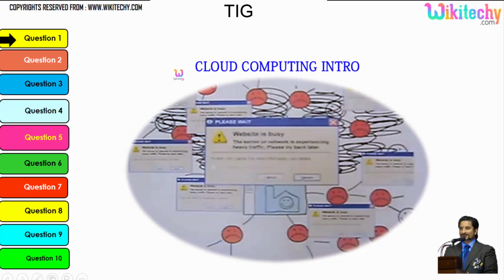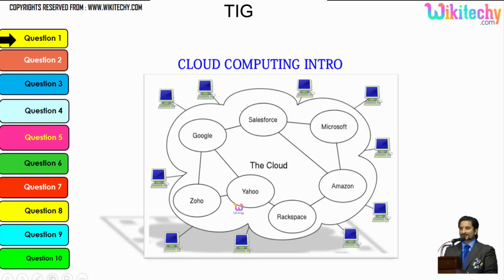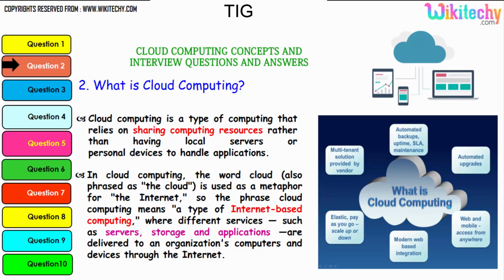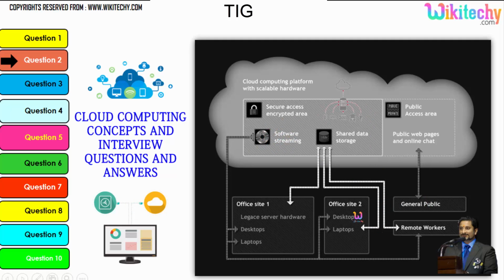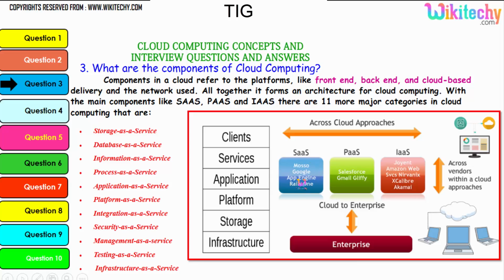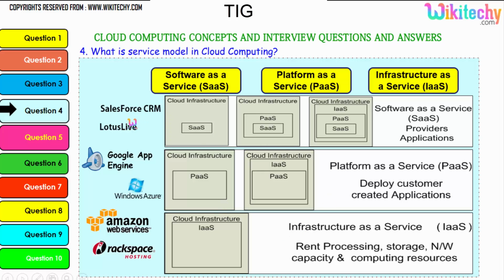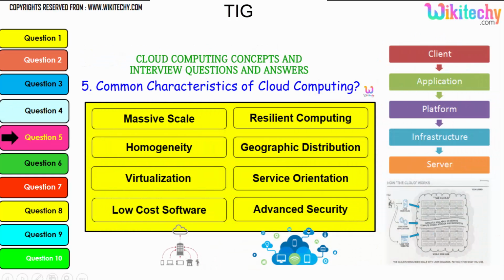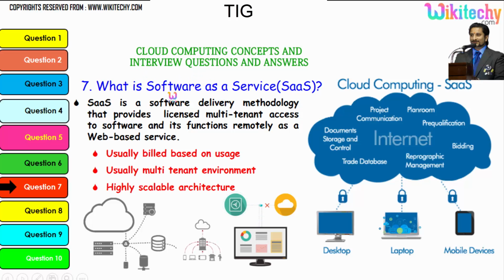TIG top most important interview questions and answers for freshers / experienced online Videos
TIG  top most important interview questions and answers for freshers / experienced online videos tips tutorials Lecture

cloud computing lectures
cloud computing projects
cloud computing and microsoft azure tutorial for beginners - introduction - part 3
cloud computing and big data
a secure cloud computing based framework for big data information management of smart grid

cloud computing basics for beginners
cloud computing business
cloud computing ca final
cloud computing career
cloud computing certifications
cloud computing classes
cloud computing complete tutorial
Cloud Computing - Full Concept
Cloud Computing Tutorial for Beginners - 1 | AWS Tutorial
Cloud Computing Best Animation
Differences Between Cloud Computing and Virtualization
Cloud Computing Fundamentals
Le cloud computing
Microsoft Azure Cloud Service Basic
azure cloud service tutorial
what is microsoft azure cloud service
azure cloud services pricing
azure cloud service vs virtual machine
azure cloud services vs websites
azure cloud service vs app service
azure cloud service classic
azure cloud service worker role
Architecting Microsoft Azure Solutions

interview body language
interview conversation
interview communication skills
interview cracking tips
interview crack
interview videos
interview tips
interview videos for freshers
interview of great personalities
interview attitude is everything
interview skills
interview questions and answers for freshers in india
 interview questions and answers
job interview
job interview questions and answers
job interview videos for freshers in india

a job interview
a job video
a job interview example
job consultancy

What is the Concepts of Cloud Computing?
What is Cloud Computing?
What are the components of Cloud Computing?
What is service model in Cloud Computing?
Common Characteristics of Cloud Computing
Essential Characteristics of Cloud Computing?
What is Software as a Service(SaaS)?
What is Infrastructure as a Service(SaaS)?
What is Platform as a Service(SaaS)?
What are the kinds of cloud storage?

abilities, awareness, communication, skills, quiz, pdf, download, ebooks, interview questions and answers for a job,
experienced,freshers,cloud engineers,cse engineer,for electrical engineers,for civil engineering,for administrative assistant,for a job call center,bpo,bank,b.tech,best,computer science,call center,civil engineering,technical interview questions and answers for freshers,personal interview questions and answers, experienced candidates,Website provide Academic Journals, Projects, Career Guidance for academic excellence. Technical interview questions and answers for freshers and experienced pdf, Technical online test - all answers are posted by experts.